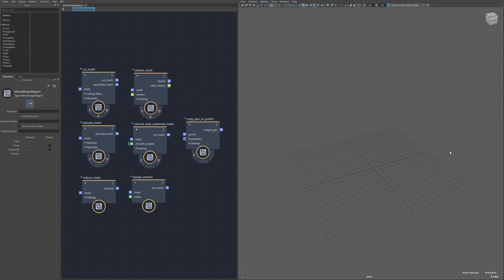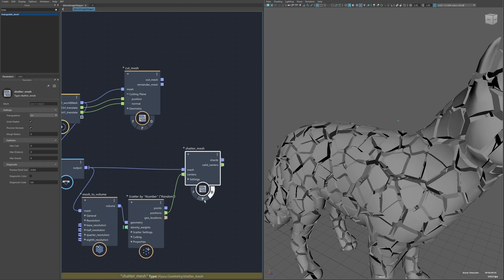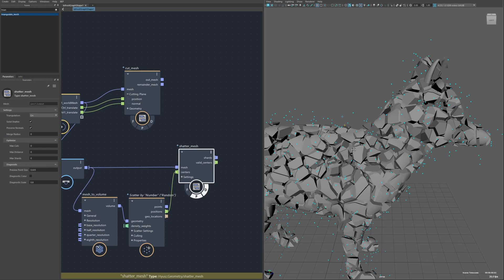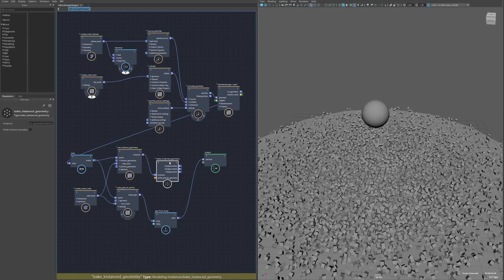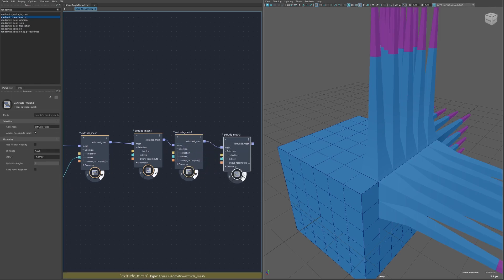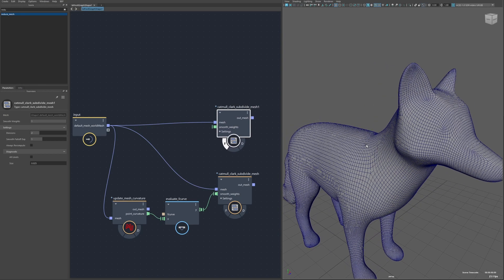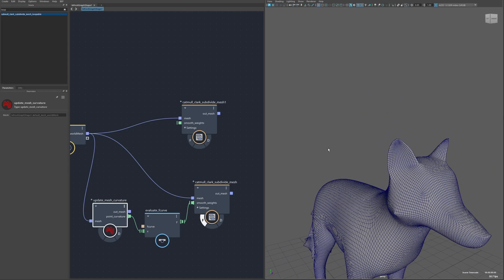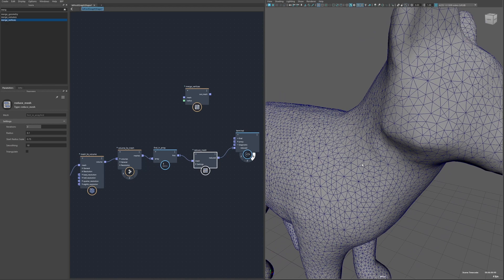Bifrost Mesh Modeling Nodes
Collection of some utilities and mesh compounds I've created with bifrost.